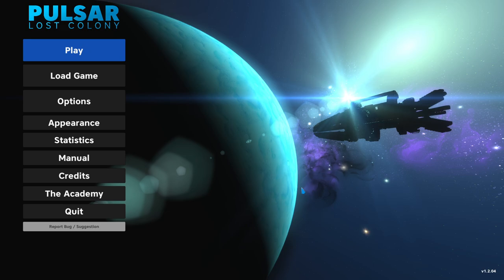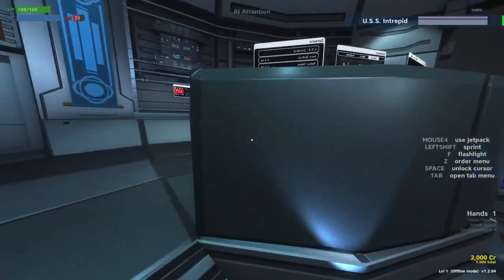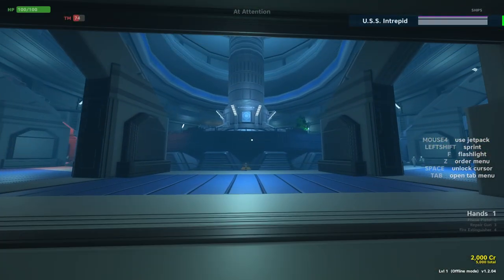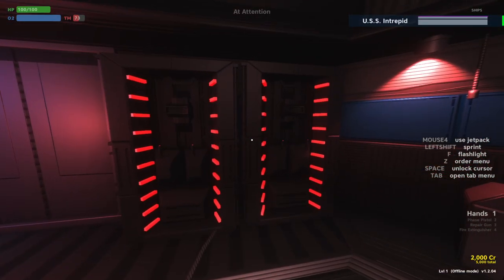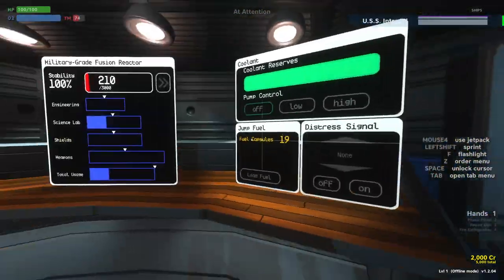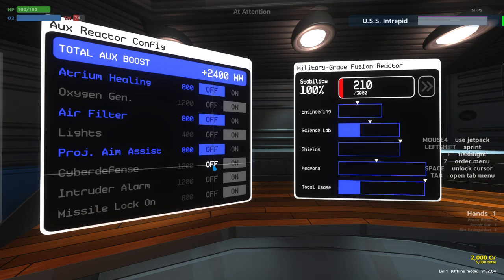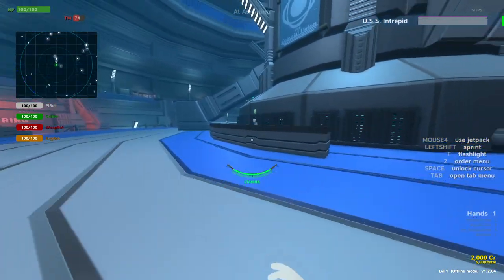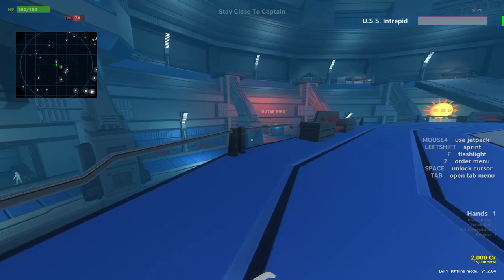Pulsar Lost Colony: A Crash Course Tutorial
A quick tutorial for total beginners of Pulsar: Lost Colony, including how to play as Captain, Pilot, Scientist, Weapon Specialist, and Engineer. -- BTW, this site is good for finding sales

0:00 Intro
2:09 Class Overview
3:06 Piloting
5:40 Scientist
6:08 Scientist - Sensors
8:06 Scientist - Viruses & Programs
10:33 - Ship Tour & Teleporting
12:07 - Systems Damage & Repair
13:33 Scientist - Research
14:57 - Weapons
18:03 - Life Support & Exosuits
19:05 - Engineering
29:30 - Ship Upgrades
30:52 - Rebooting the Ship
31:36 - Teleporting to Ships/Stations/Planets
34:03 - Commanding Bots
35:42 - Missions and Goals

Snail Mail:
P3A 4S8